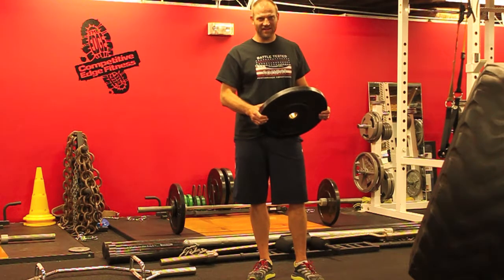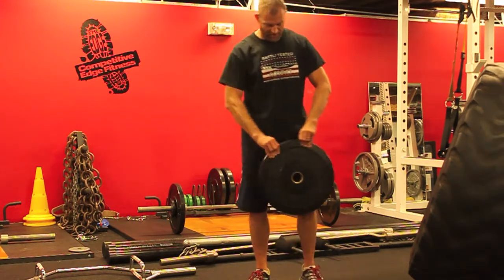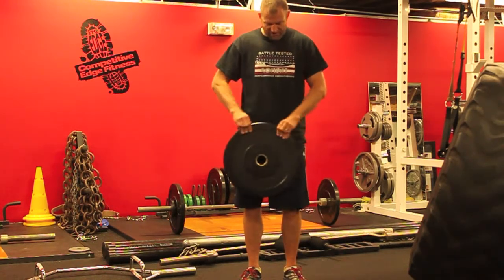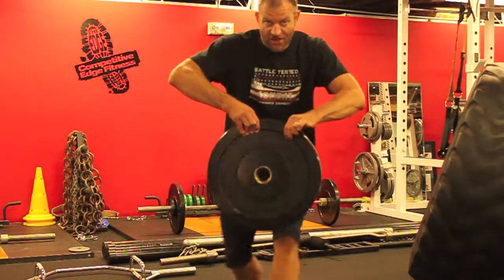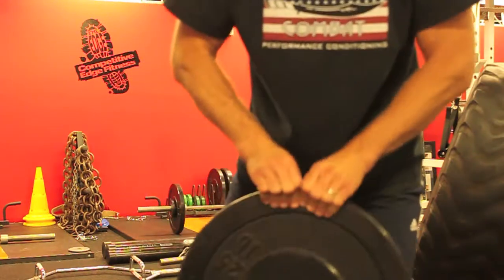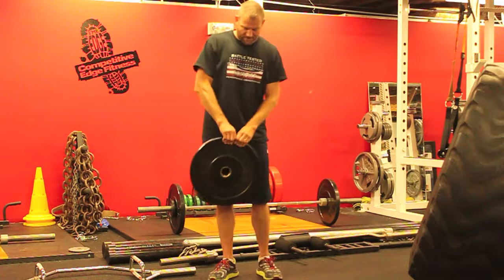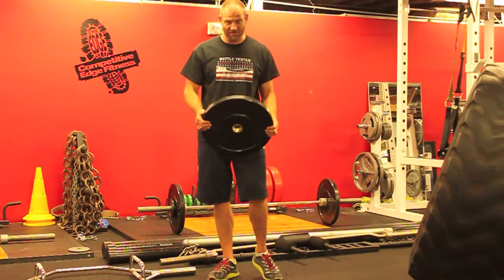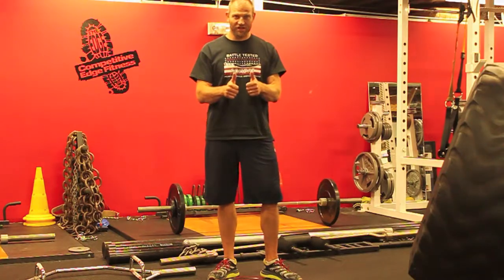BT Grip: The Plate Wheel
The plate wheel is a great exercise to train dynamic pinch grip. Start with a 25 lb. bumper plate. Rotate the plate for 30 seconds to the right, then 30 seconds to the left. Increase weight and time as necessary.

Check out this and many other great grip exercises in the book "Battle Tested: How To Train Like Your Life Depends On It"